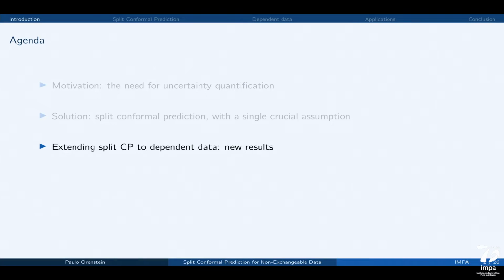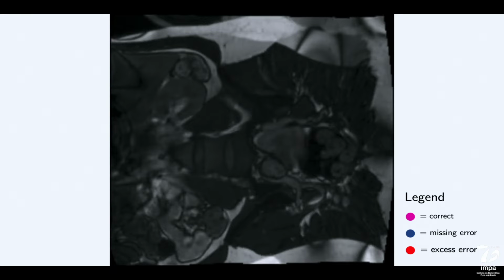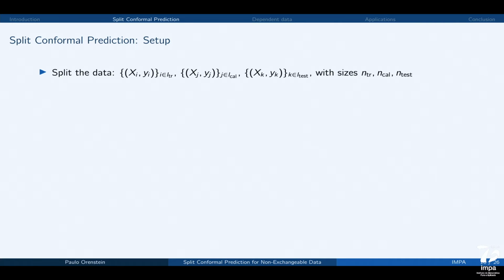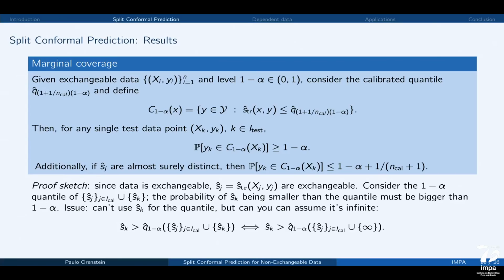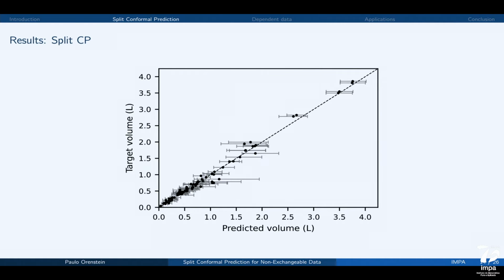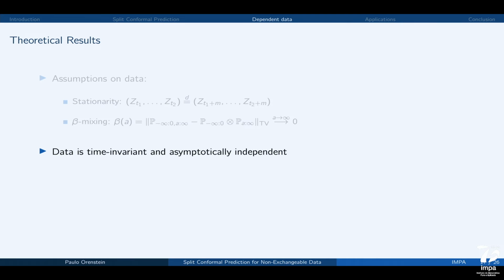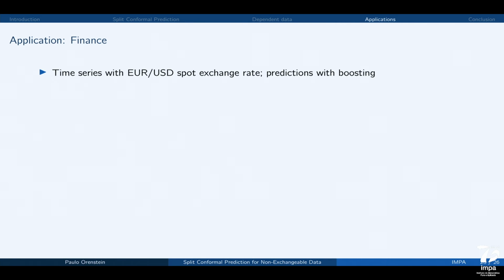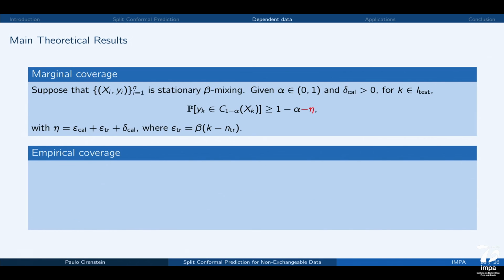International Conference - IMPA 70 Years - Paulo Orenstein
Speaker: Paulo Orenstein (IMPA) - “Split conformal prediction and its extensions to non-exchangeable data”

IMPA, Rio de Janeiro, October 17 – 21, 2022

October 2022 marks the 70th anniversary of IMPA’s foundation. Over those seven decades, the institute established itself as an international center of excellence in mathematical research, with a strong impact in all of Latin America, namely through its track record in the training of young researchers from the region and other parts of the world. IMPA’s wide range activities go much beyond, encompassing the publication of books and other educational materials, the training of school teachers, the technological collaboration with the Brazilian industry, the organization of nationwide school olympiads, and the active popularization of mathematics.

To mark the occasion, we are holding an international conference which will take place at IMPA’s headquarters in Rio de Janeiro, from October 17 to 21, 2022. The conference will feature the participation of about 100 international mathematicians, including Fields Medalists.